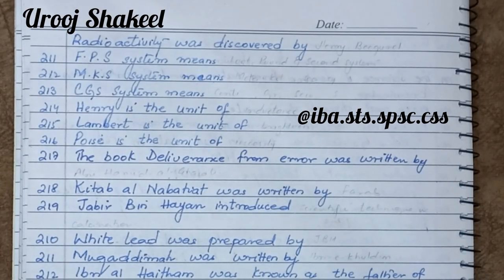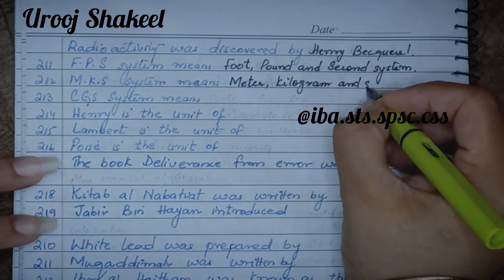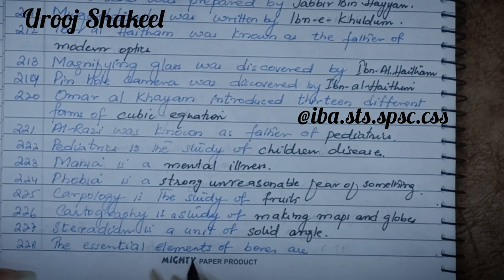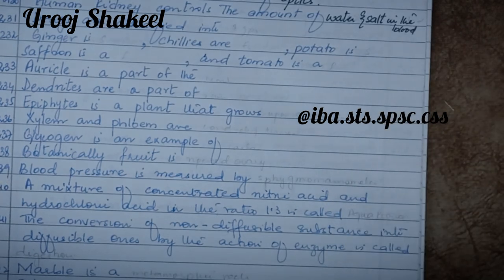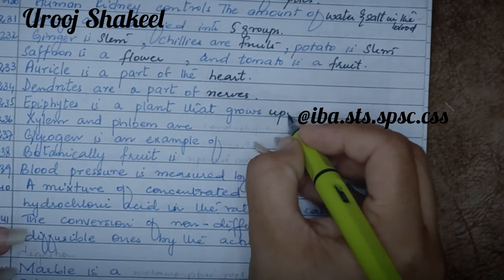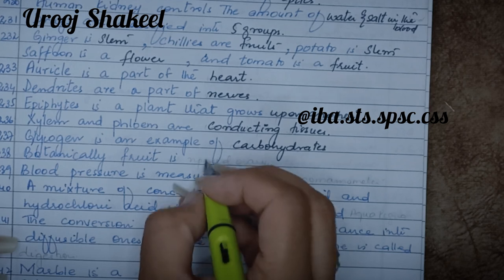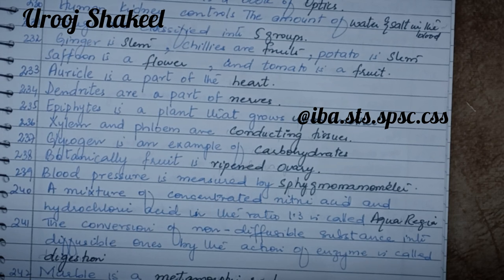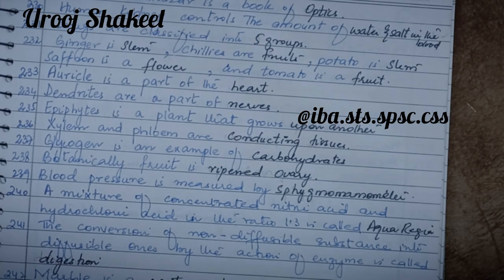SPSC SST job test preparation I General Science MCQS Part # 8 I Government Upcoming Jobs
Most repeated everyday science mcqs for job tests.
Everyday Science MCQS | General Science MCQS | Everyday Science | Every day Science Every day Science for competitive exams SPSC CSS most Repeated questions with answers

In this video you will gain important knowledge about 22 most repeated MCQS of everyday science and general science. Video contain most repeated MCQS of past papers. This video will help you to cover everyday science and general science portion for your job test.